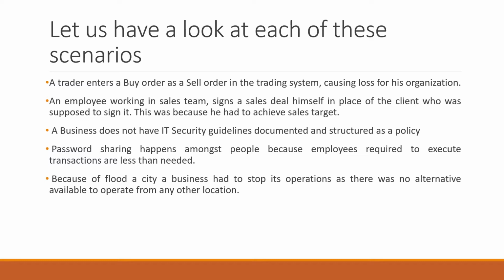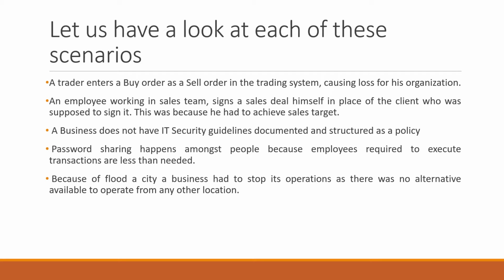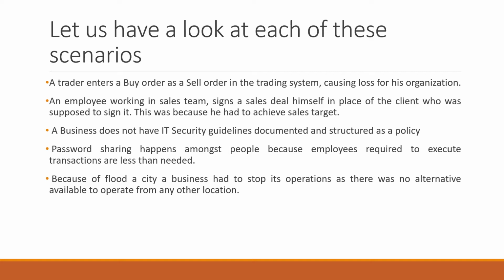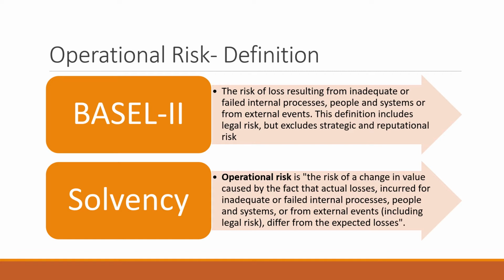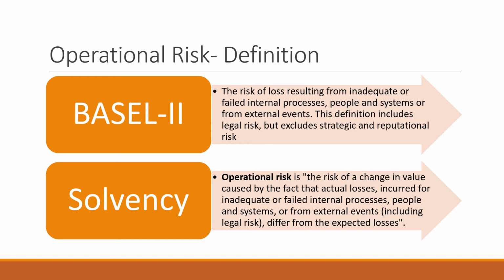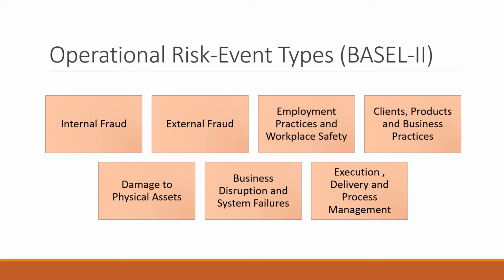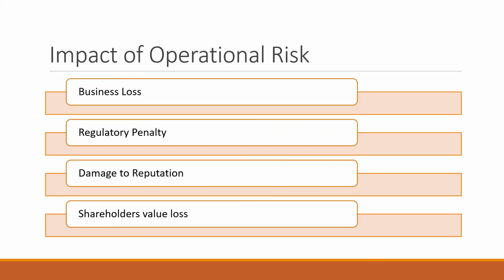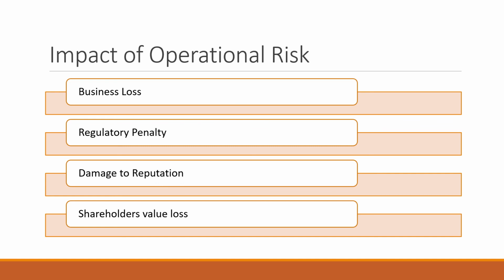Understanding Operational Risk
The video provides an overview operational risk and its nature.